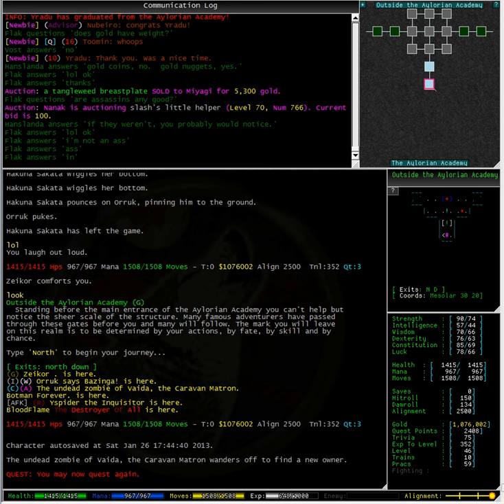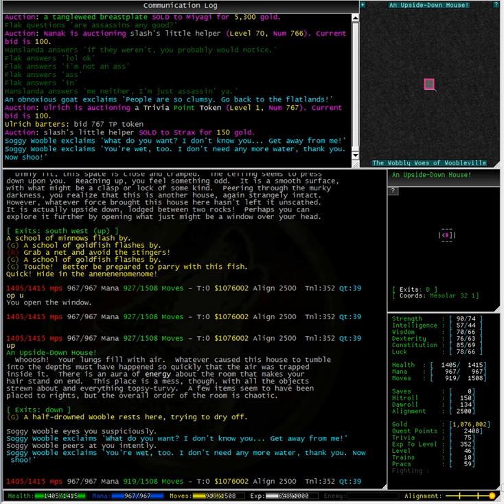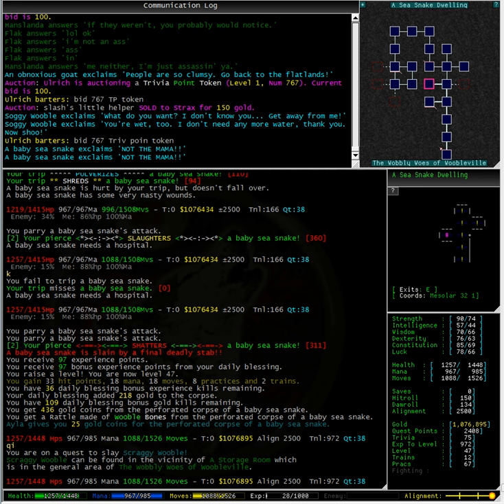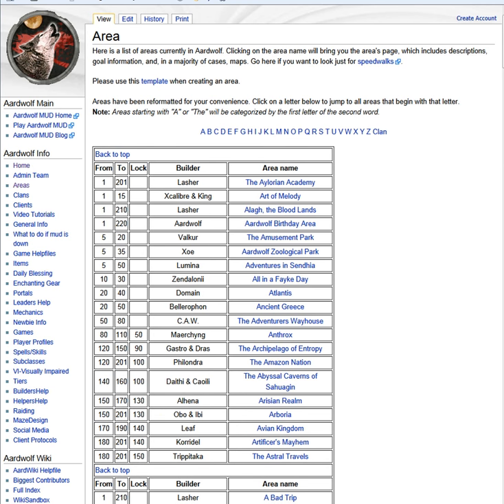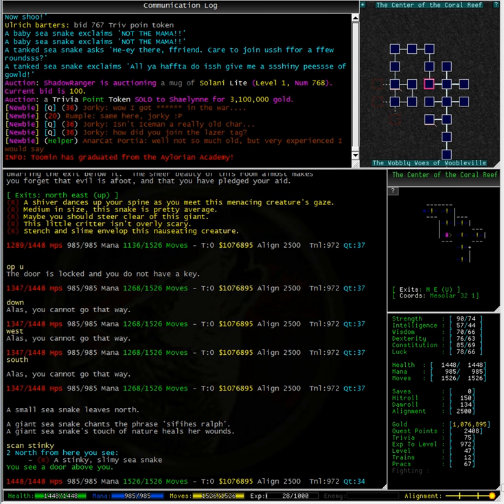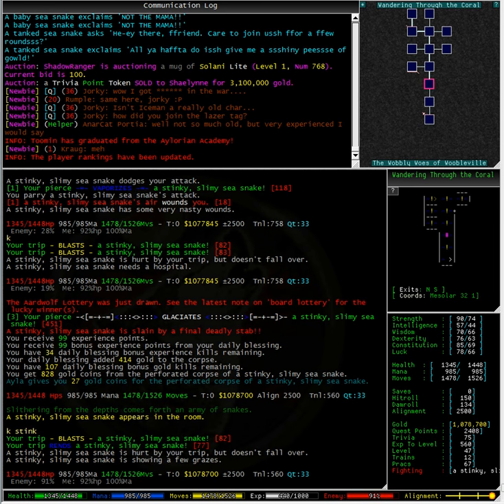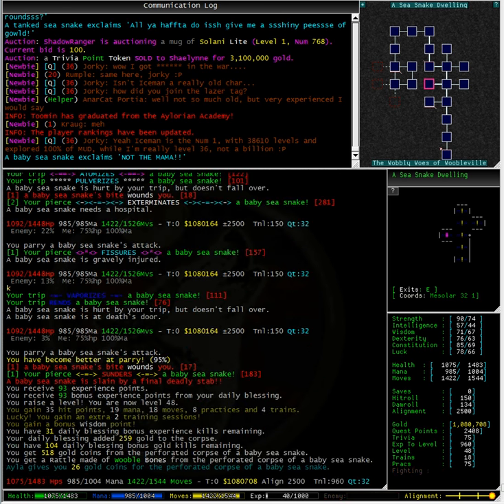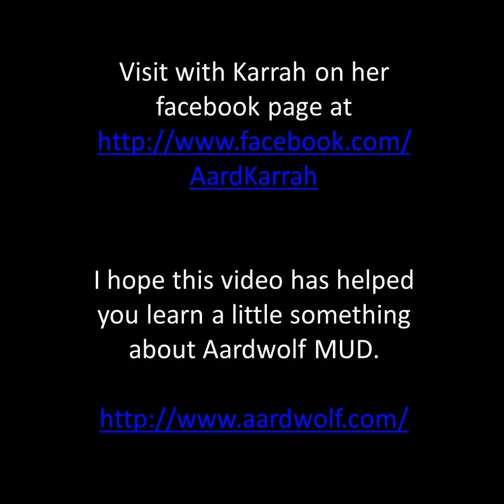Questing - Through the crack in the Wobbly Woes of Woobleville in Aardwolf MUD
This video is a short tutorial on questing in Aardwolf MUD. In this video we take a closer look at Wobbly Woes of Woobleville. We have to squeeze through a tiny crack in the sea floor and then we have to wait patiently while we look for the key that loads randomly on a mob to kill our quest mob. In the meantime I gain 2 levels - this has to be an epic level quest!